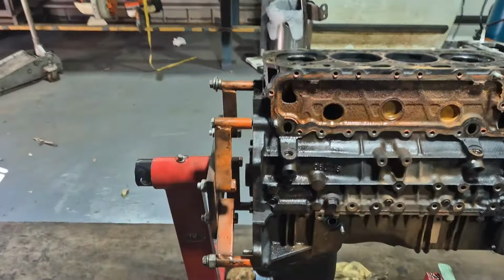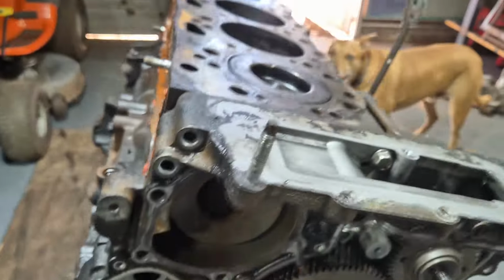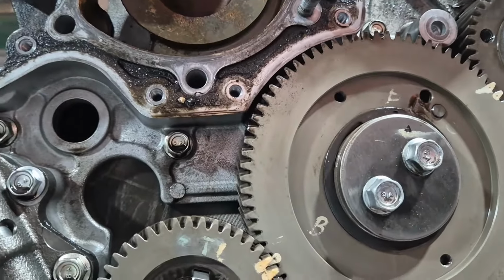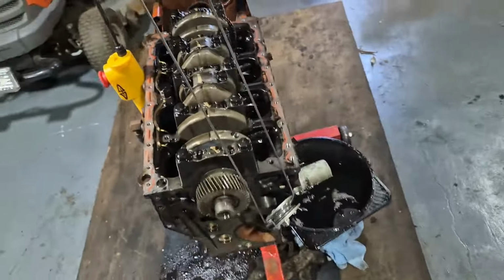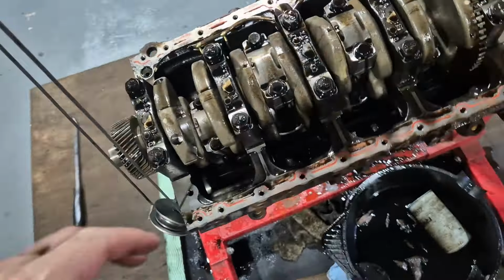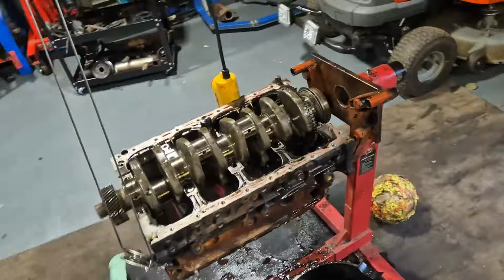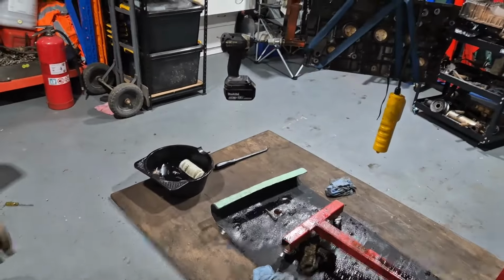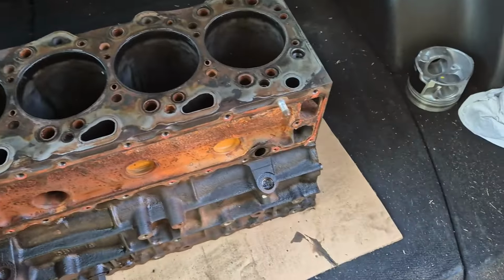4jj1 Rebuild - Shaking My Bottom End (Part 2)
Hey Guys,

In this video finishing the disassembly of the  4jj1 as well as sending her too the machine shop.

Cheers, Finndawg.